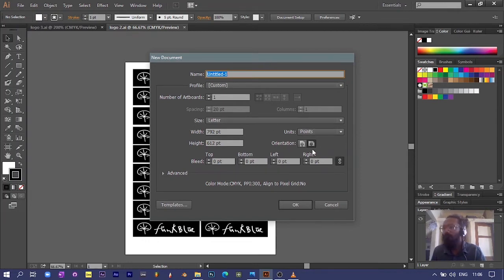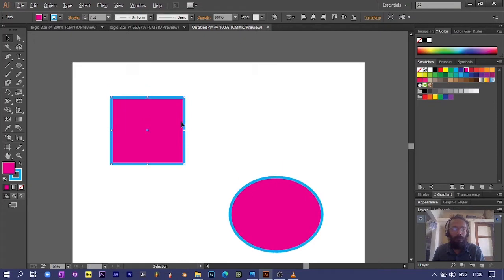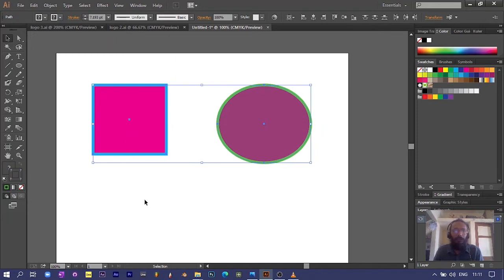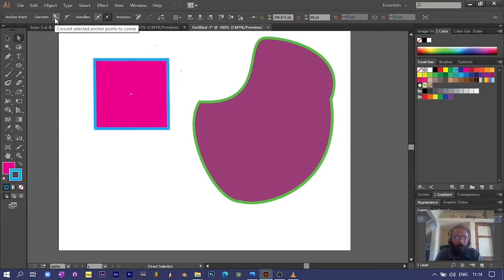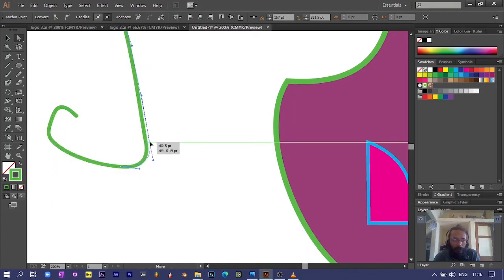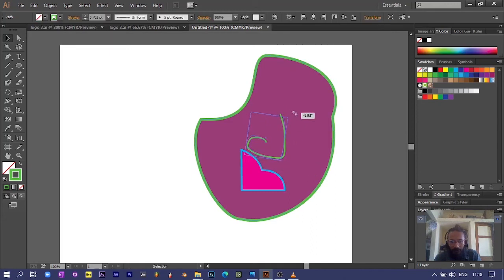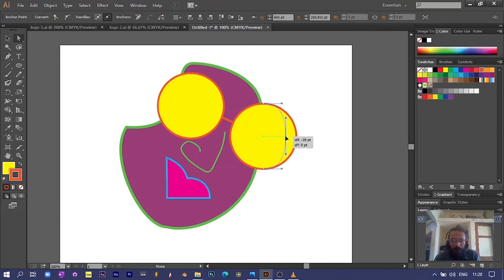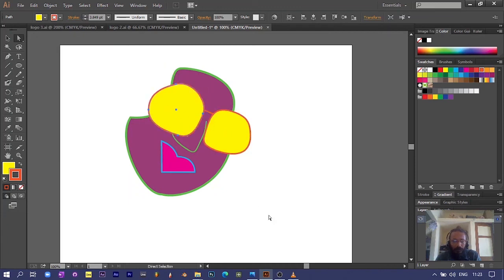Ep 7 how to use the Direct Selection Tool in adobeillustrator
the tutorial focuses on the tool " Direct selection tool". which has a huge different function compared to the selection tool. especially when it comes to the Anchor point, the possibilities are endless! do watch and enjoy!